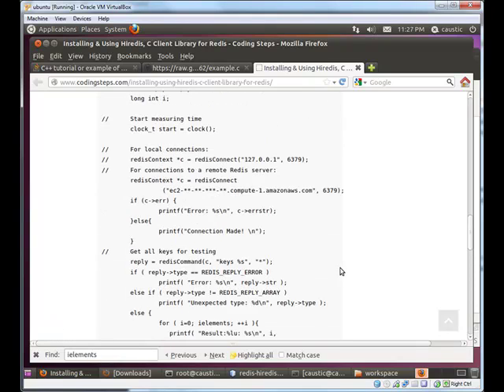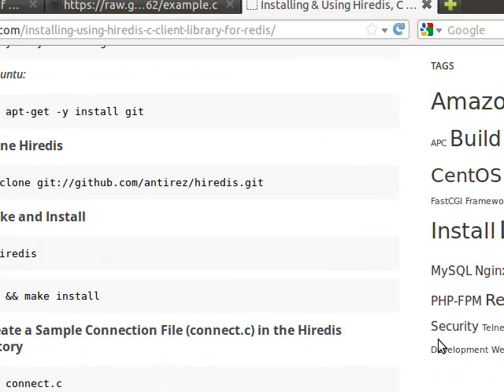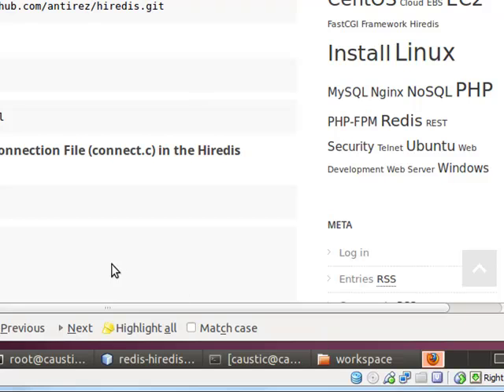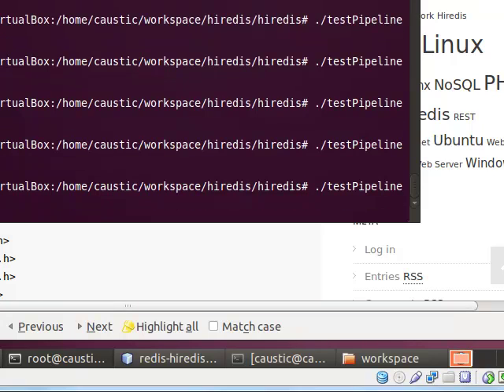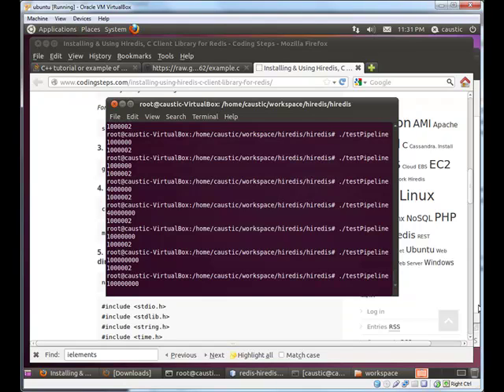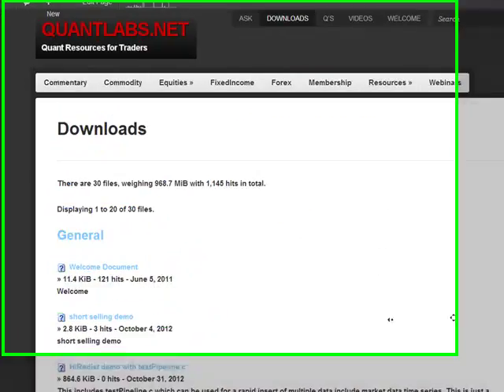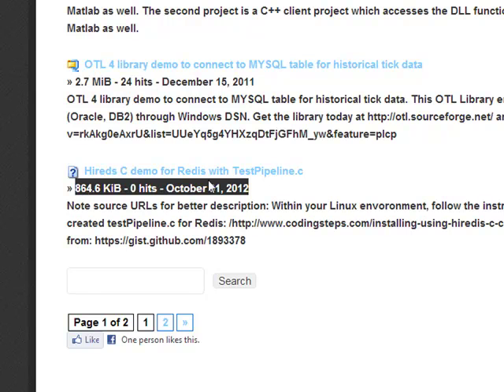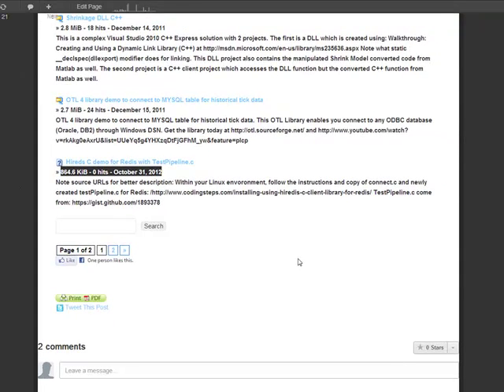My demo of Redis with C using Pipeline for rapid data insert for high frequency trading HFT